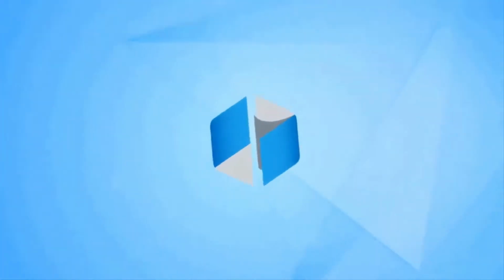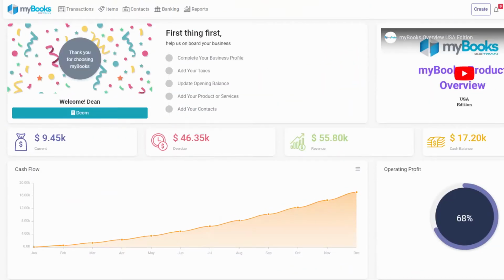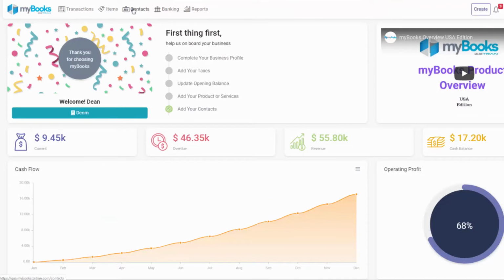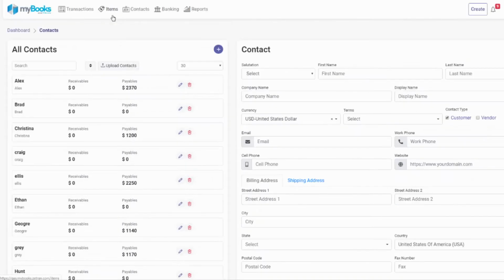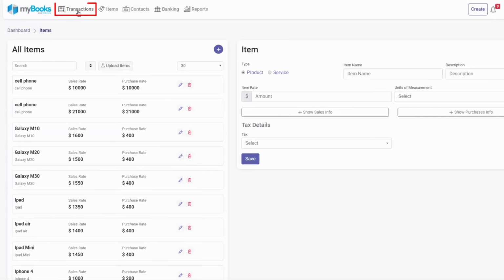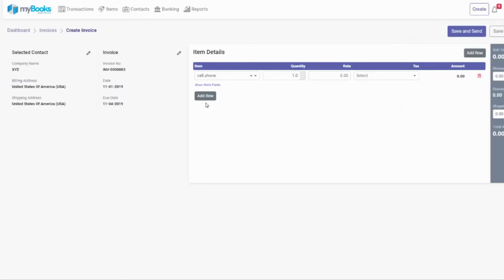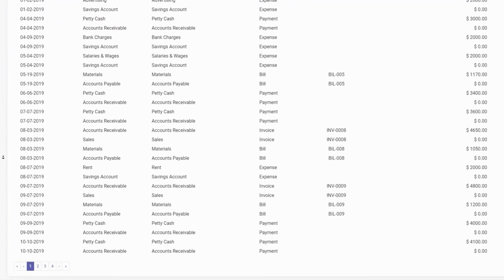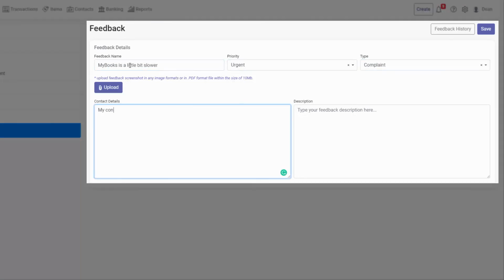myBooks Accounting Software Overview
Best Alternative for Quickbooks